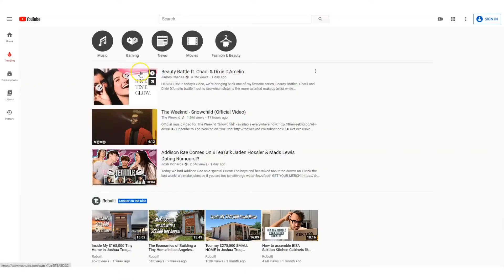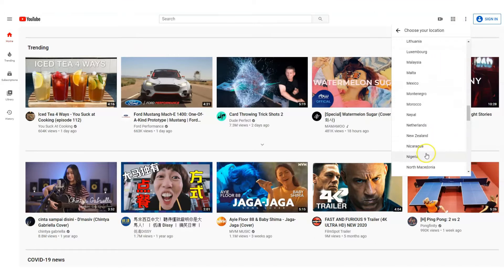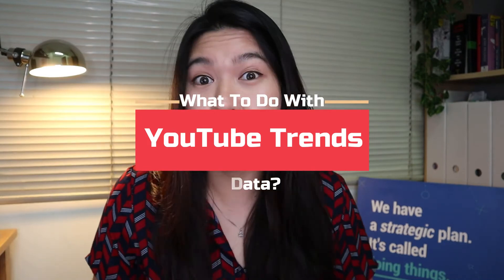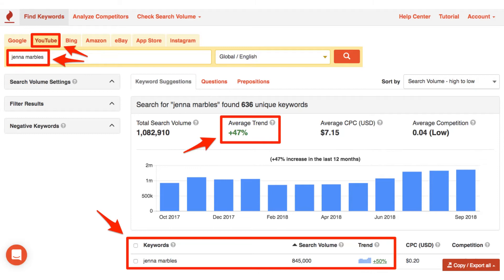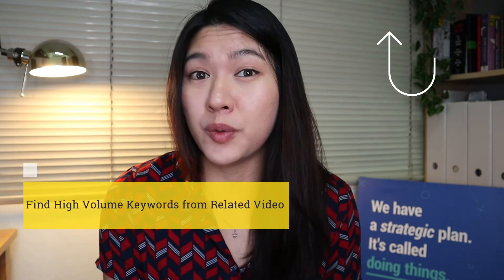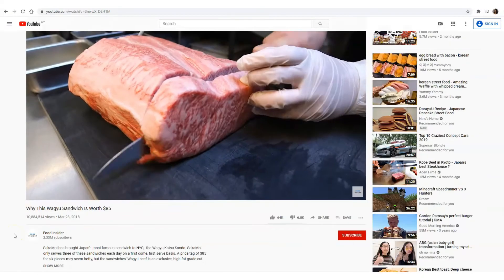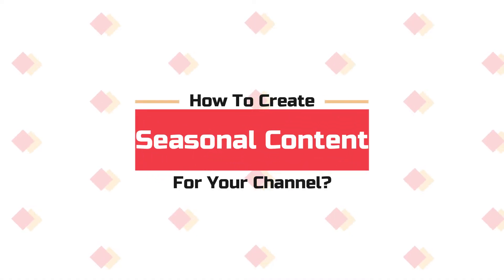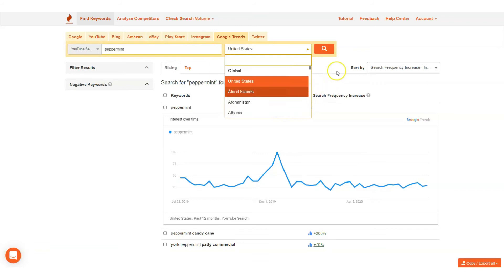How to Find YouTube Trends (Tips To Grow Your Channel)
This week, we're diving in deep on YouTube Trends! Want to know all the deets? Keep on watching!

Timeline of Content:
0:00 - Intro
0:20 - Why you should consider YouTube as a platform
0:51 - How to find YouTube YouTube Trends
1:48 - How to find trending topics on YouTube
2:18 - How does a video get ranked on YouTube?
3:41 - Sourcing and Tapping into Trending Videos
4:51 - What Do To with YouTube Trends Data?
5:27 - How to Leverage on YouTube Trends?
6:11 - Making Sense out of the YouTube Trends Data
6:36 - Demo on Using Keyword Tool's Analyze Competitor's Feature
7:13 - How to create Seasonal Content for YouTube Channel
7:31 - Demo on Keyword Tool for YouTube Trends
8:17 - Outro